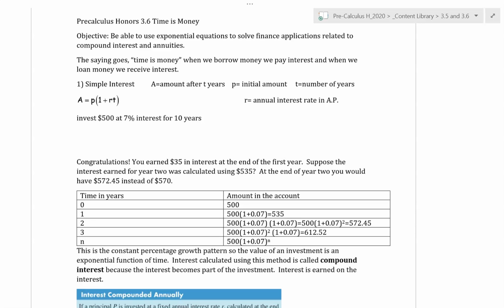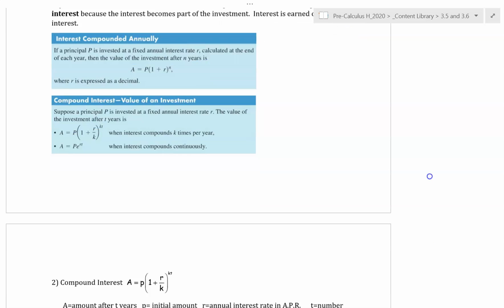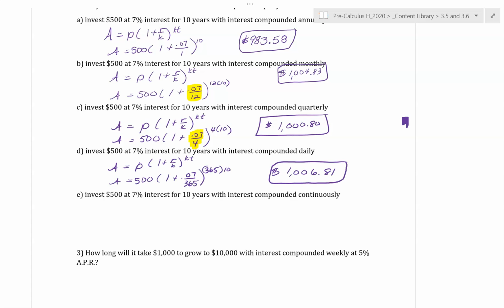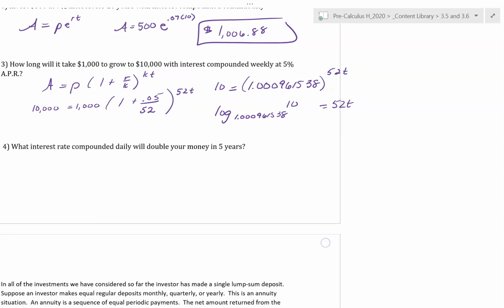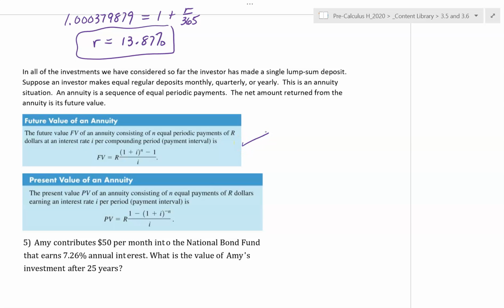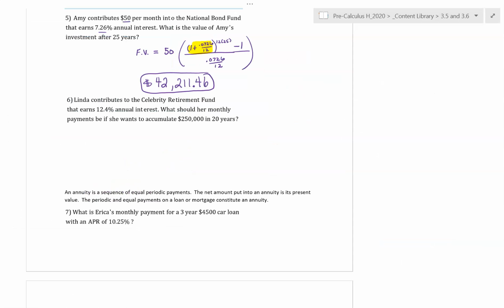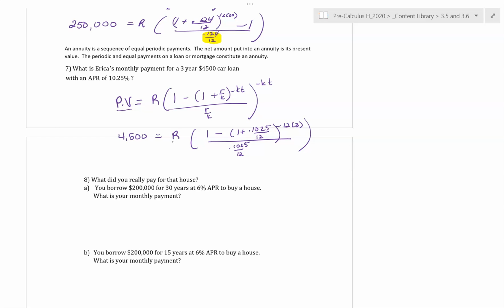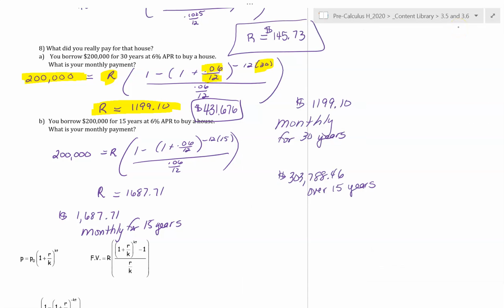H20 notes 3 6 pt1